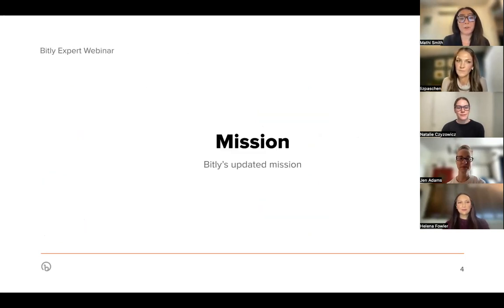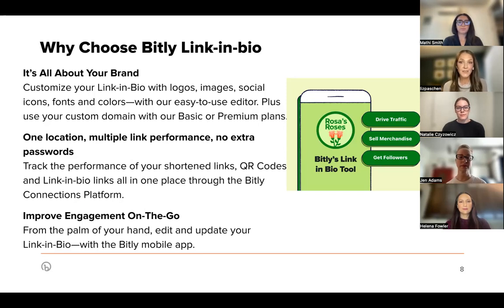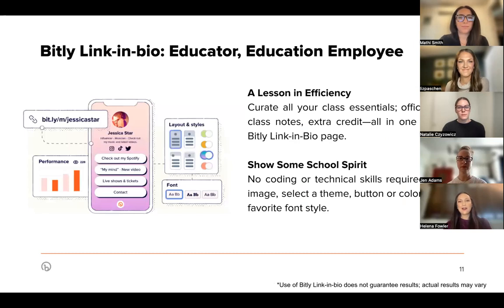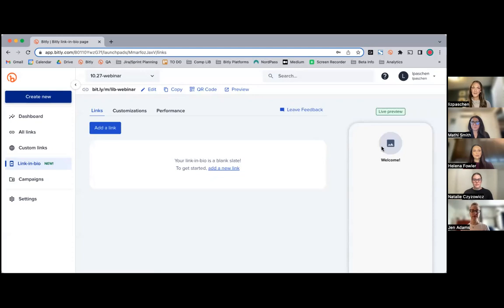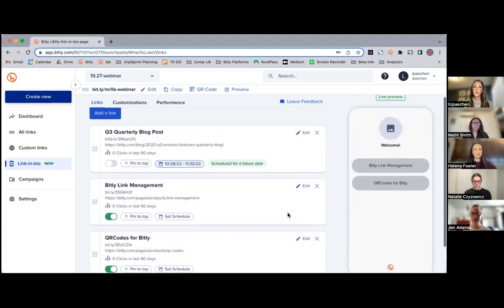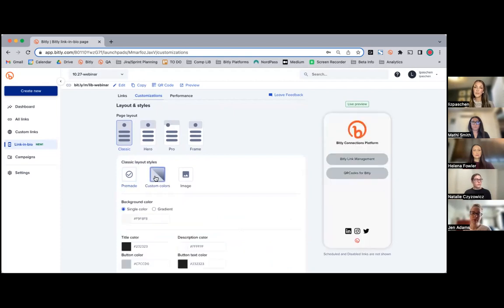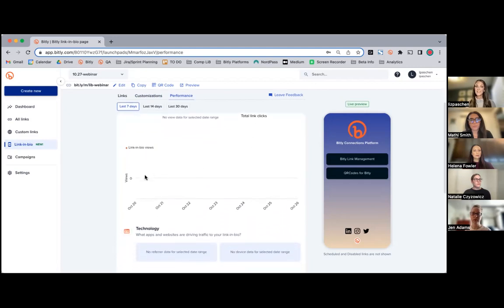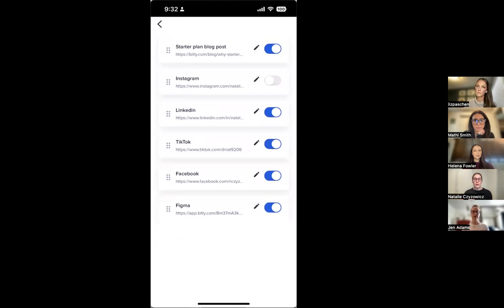Bitly Link-in-bio Expert Webinar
Learn about using Bitly's Link-in-bio tool to share your most important links on a single landing page.

Agenda:
- Welcome 00:00
- Introductions 00:53
- Bitly's Mission 01:43
- What is Bitly Link-in-bio 02:05
- Why use Bitly Link-in-bio 04:12
- Link-in-bio use cases 05:00
- Bitly Mobile App 08:31
- Live Demo 09:37
- Live Q&A 23:08
- Further Resources 25:45